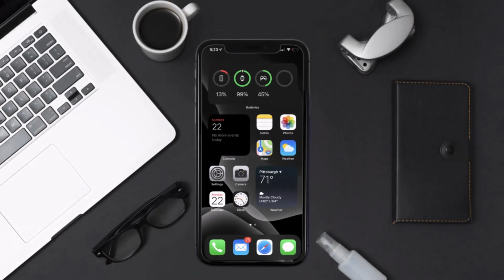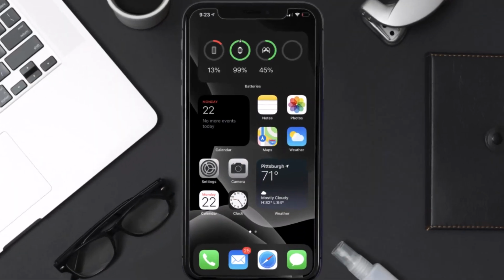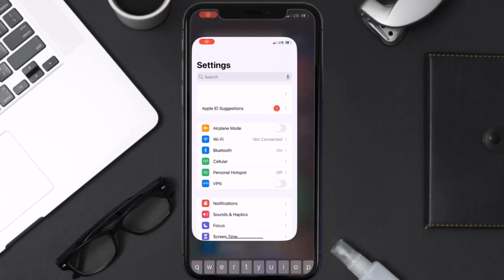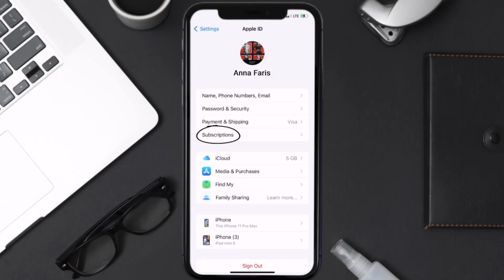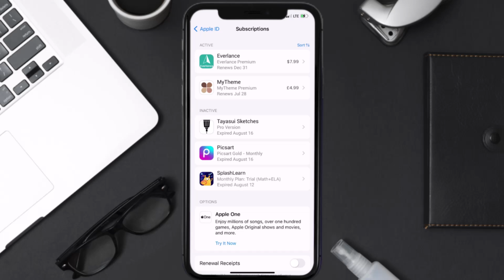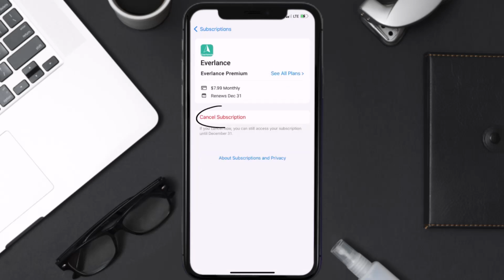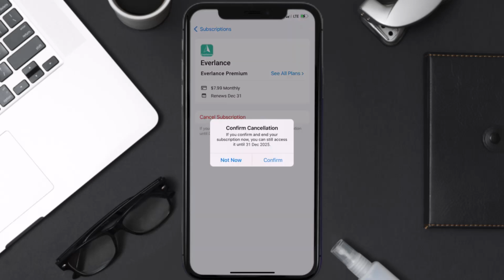How to Cancel Everlance Subscription (2025)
Looking to cancel your Everlance subscription? Whether you're switching mileage tracking apps or just cutting back on expenses, this video shows you exactly how to cancel your Everlance subscription safely and easily in 2025.

We walk you through the step-by-step process for canceling on both iOS and Android, as well as directly through the Everlance website if you signed up online. No more surprise charges or confusion—just a clear and simple cancellation guide.

Why this matters:
Everlance is a popular app used by freelancers, self-employed professionals, and businesses to track mileage and expenses for tax deductions and reimbursements. But if you're no longer using it or have found a different solution, it’s important to cancel your subscription properly to avoid future charges.

By the end of this tutorial, you’ll know how to turn off auto-renewal, manage your billing settings, and confirm your subscription cancellation—no tech skills needed.

✅ Quick & secure steps
✅ Works on iOS, Android & Web
✅ Beginner-friendly instructions

If you found this helpful, give the video a thumbs up, drop a comment if you have questions, and don’t forget to subscribe for more simple app tutorials, money-saving tips, and business tools!